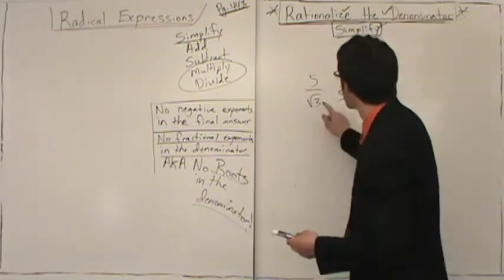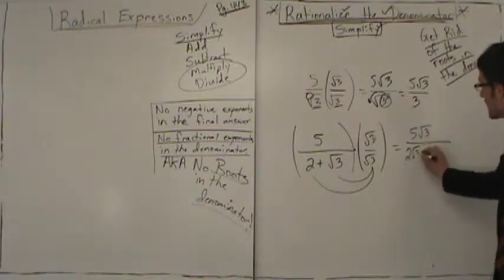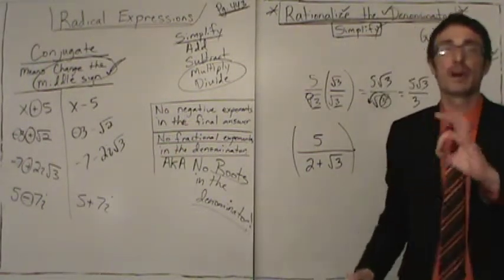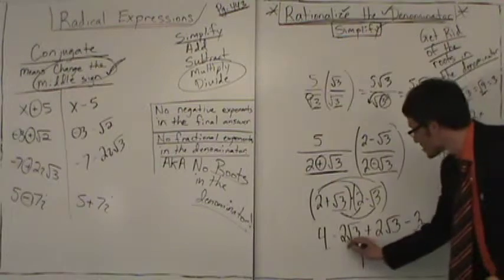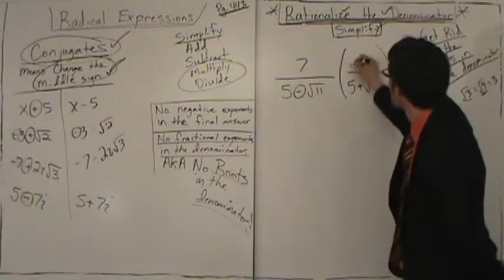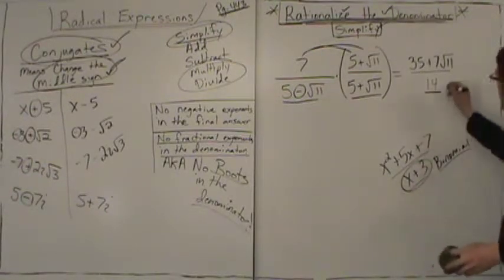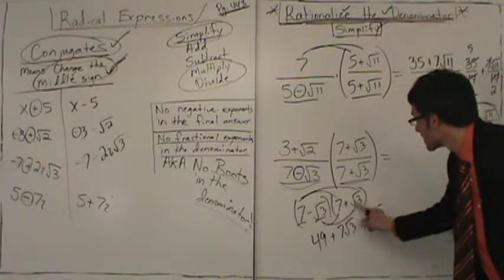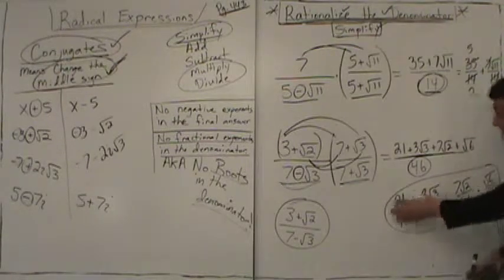Radical Expressions 56